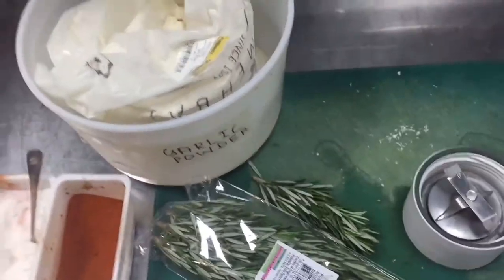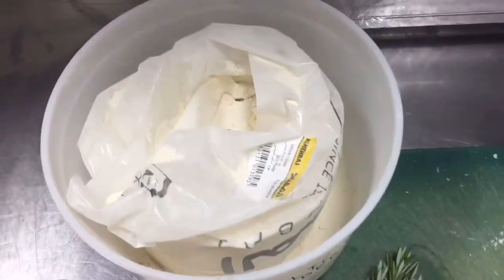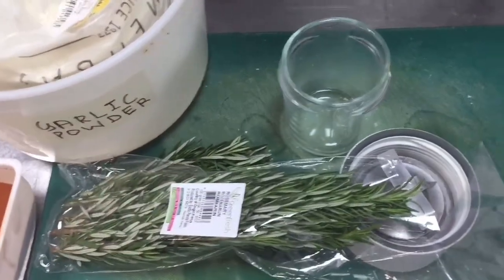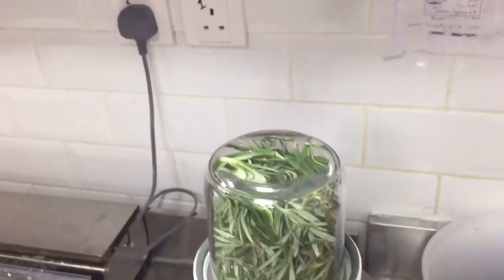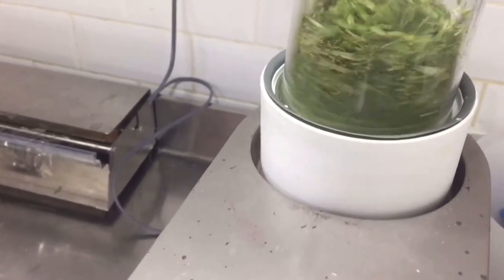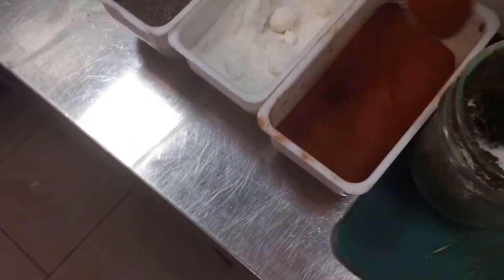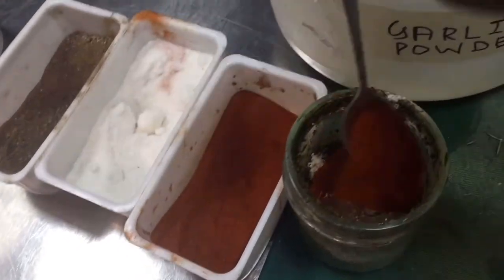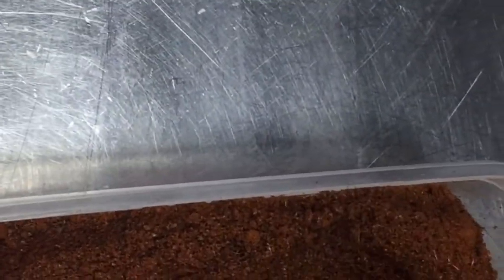How To Make Rosemary Dust Recipe ! Powder ! Kitchen ! Dry Rosemary ! Two Ways ! Quick And Simple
If You Want To Make Rosemary Powder At Your Home So Please Watcch This Video Carefully